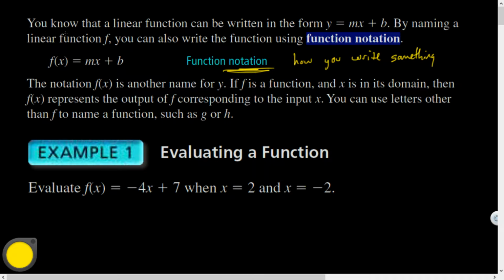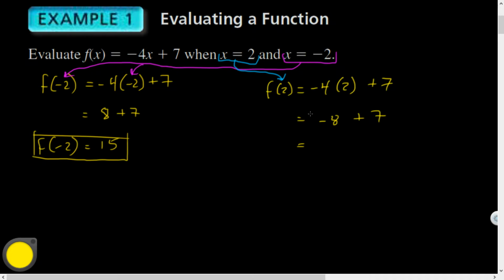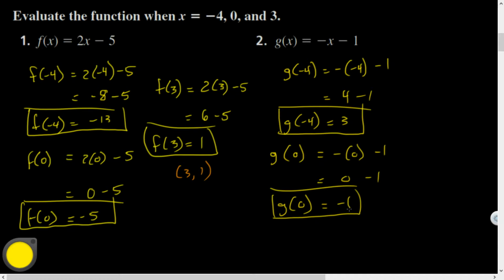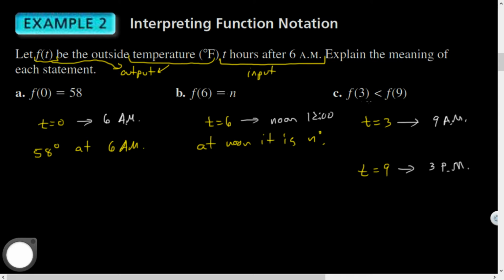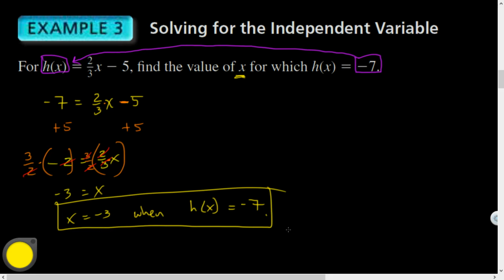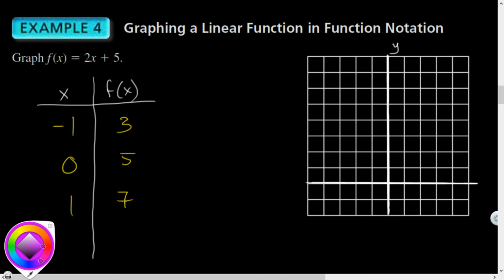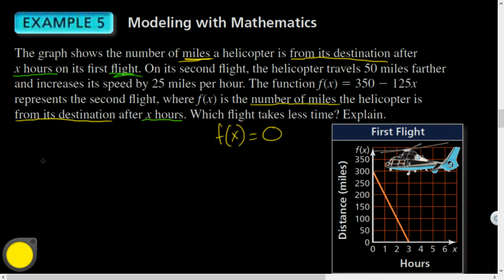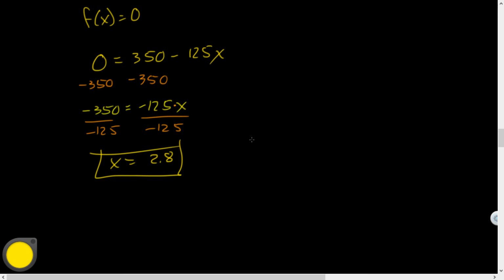Alg1 03.03 Function Notation